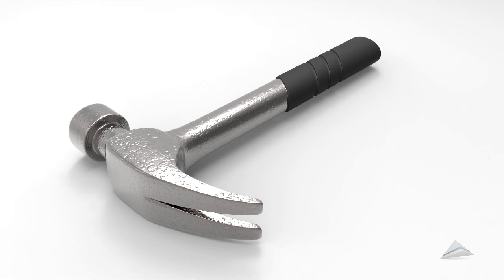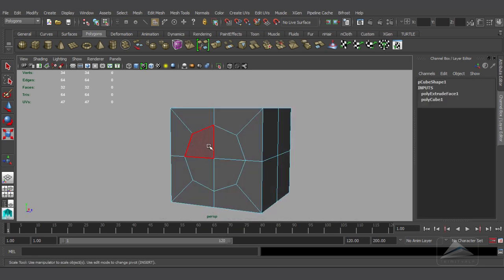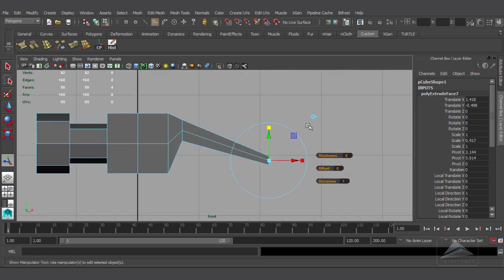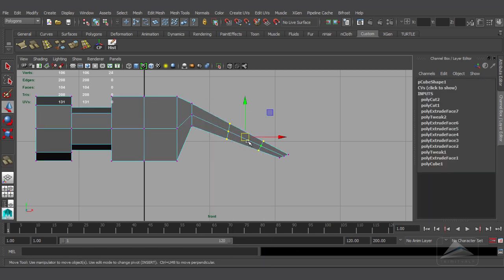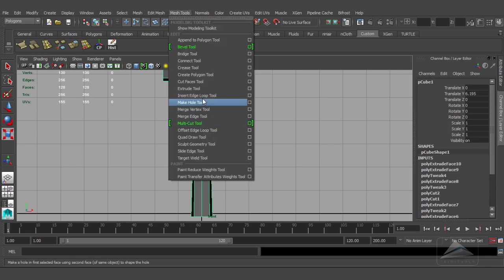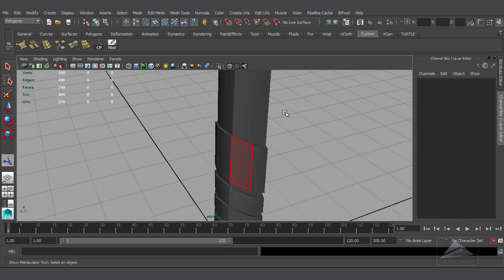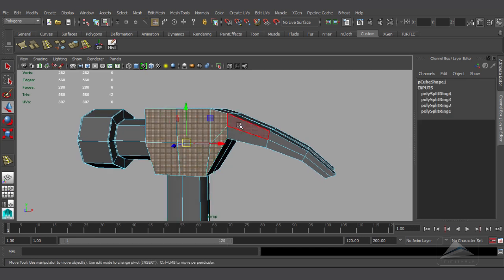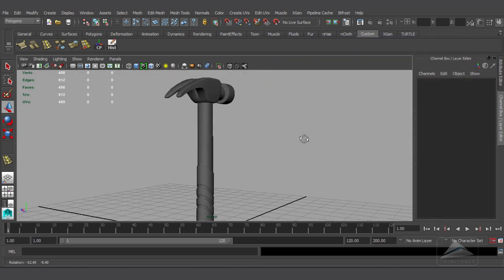Maya for Beginners-Modeling a Hammer-Tutorial | Learn Maya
This is a basic modeling tutorial of Maya for the beginners, creating a simple hammer. I assumed that the viewer already knows the interface of Maya. Only the modeling part has been described step by step. Texture and material will be discussed in the next video.